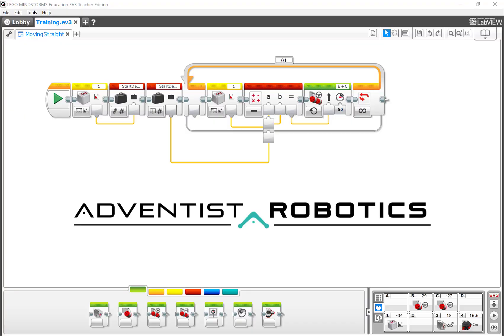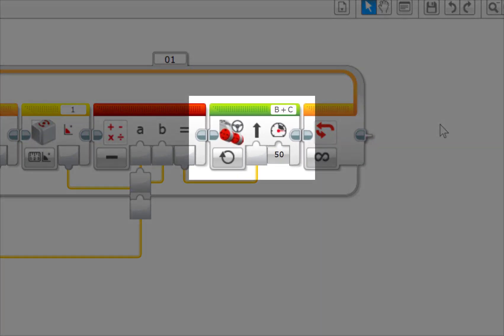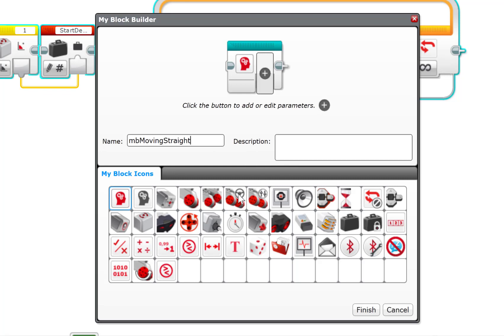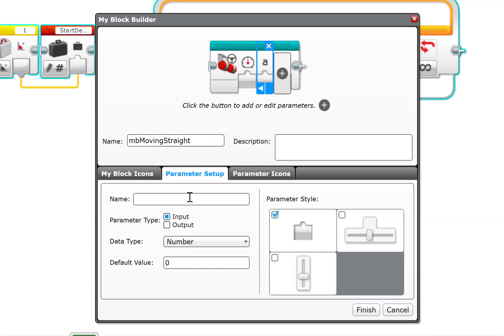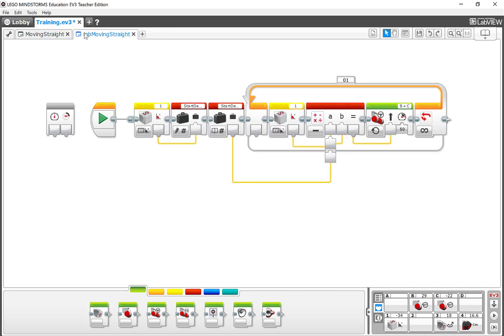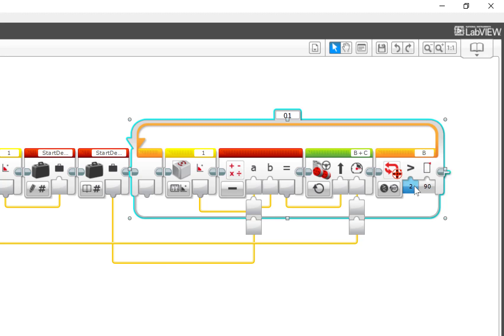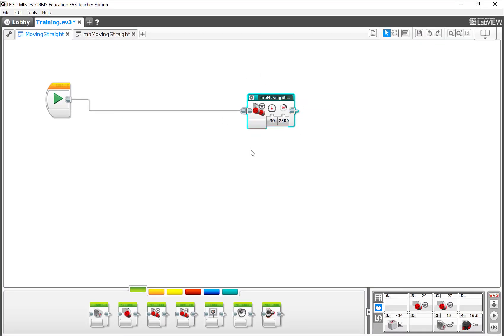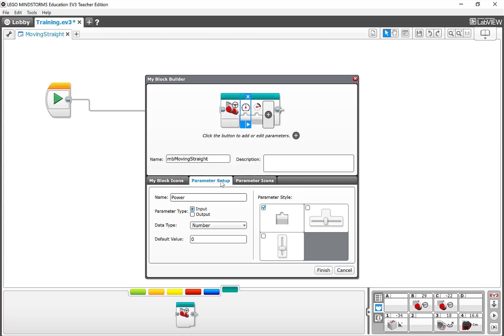Gyro Sensor - Moving Straight - Part 2 MyBlocks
Creating a MyBlock out of the gyro program so that you can reuse the code.